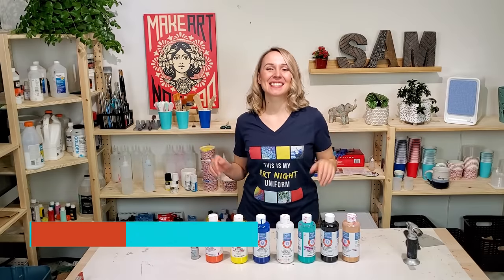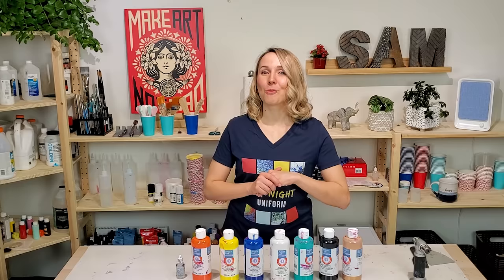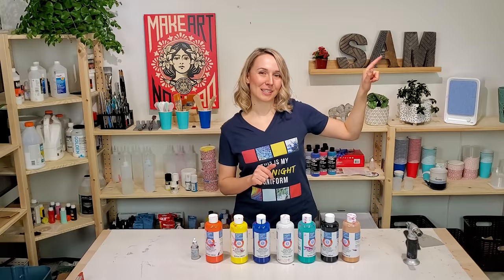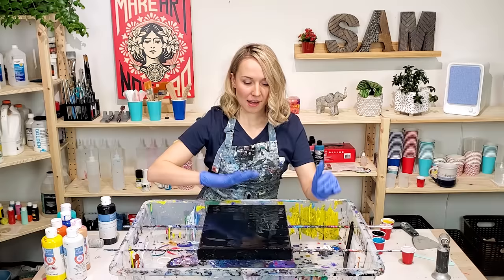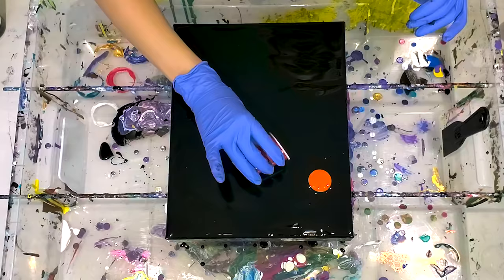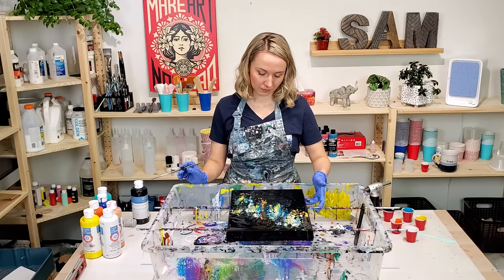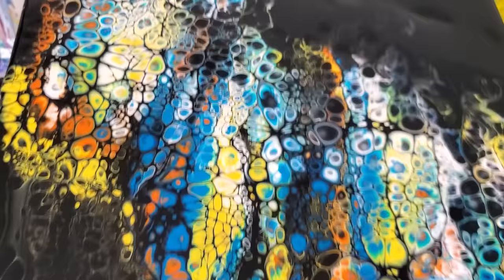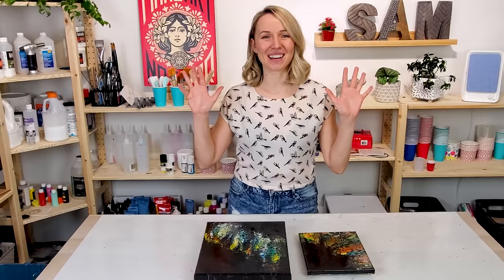Acrylic Pouring Swipe Technique with Negative Space - Using Black and Blue to make cells POP!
My New Acrylic Pouring Swipe with Black Negative Space and Stunning Cells! WOW!
This is my third try using pre-mixed pouring paint by Artist Loft with acrylic pouring swipe technique, and the results are great and very consistent!